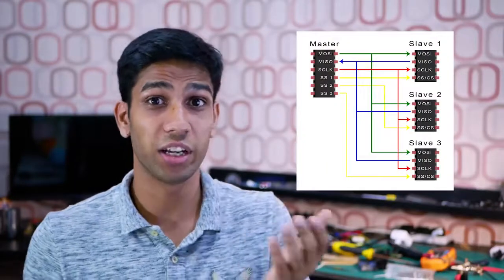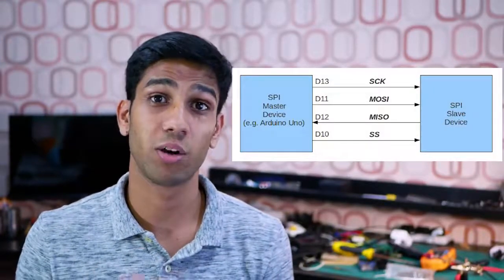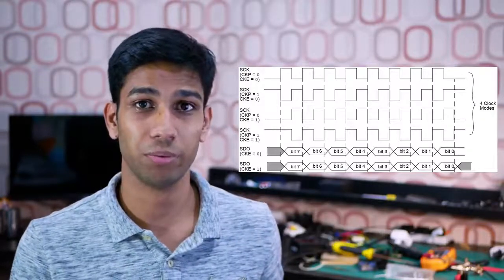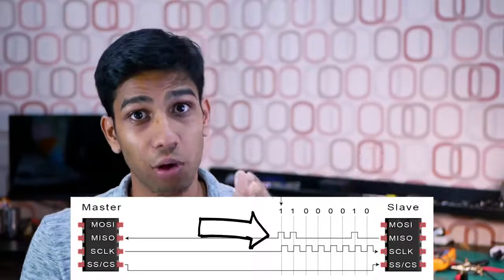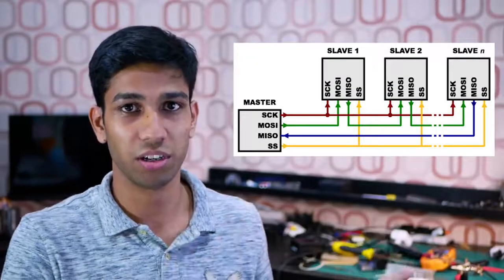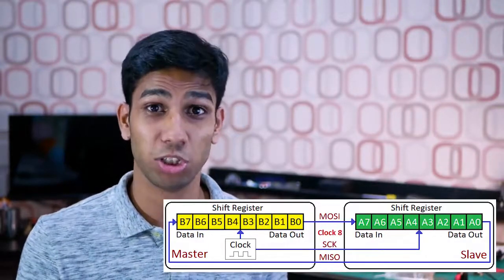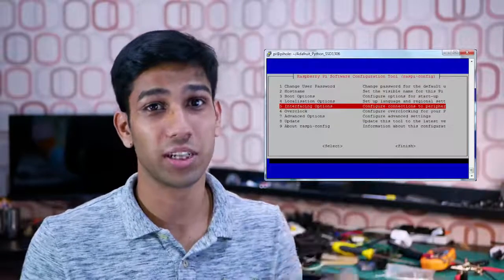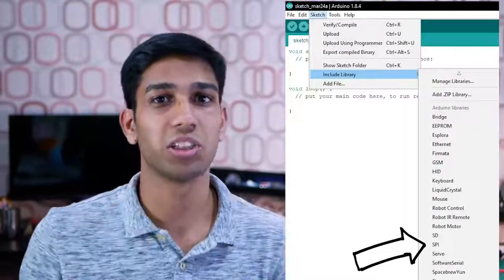Learn How to Use Arduino - Basic Tutorial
This video describes the basics of Arduino micro controller and how you can use it in you applications.